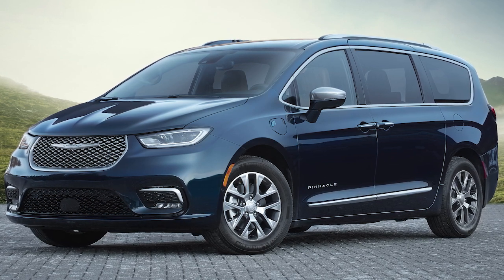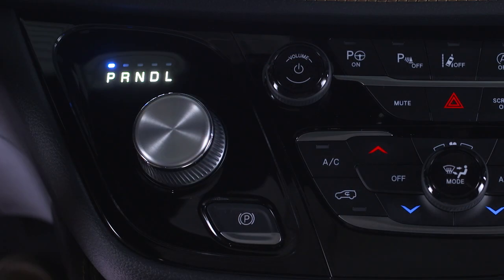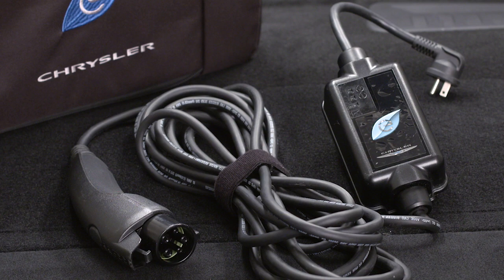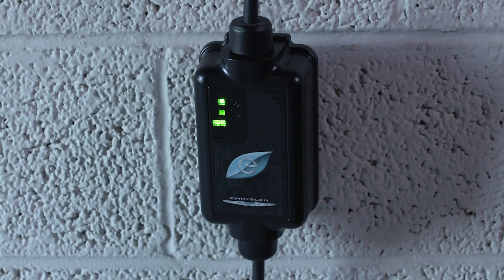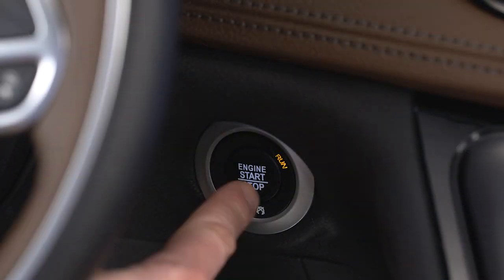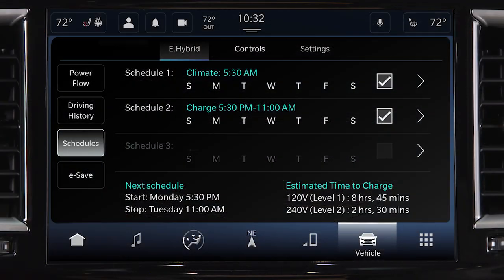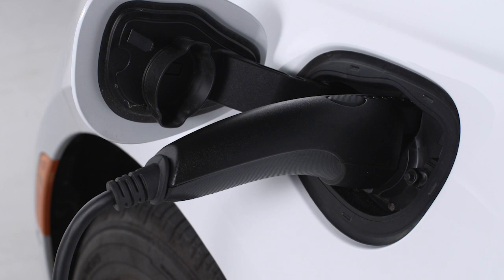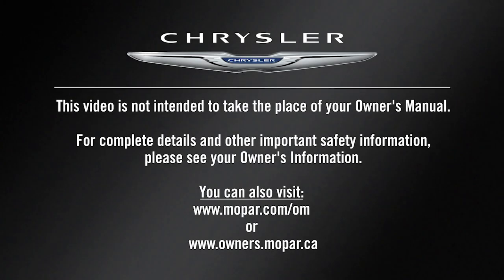Charging Your Vehicle | How To | 2022 Chrysler Pacifica Hybrid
Your 2022 Chrysler Pacifica Hybrid requires regular connect to an electric charging station, either via home install our at a public EV charging station. Learn how to charge a car battery with this official OM video.

Transcript

[music playing]

Your vehicle features a chargeable hybrid powertrain. For convenience and optimum charging, we recommend you have a 240 Volt AC Level 2 charging station installed in your home by a qualified electrician. It takes about 2 hours for a depleted battery to fully recharge at a Level 2 charging station.
When using a public charging station, first make sure the station’s ready to provide a charge, and that your vehicle’s in Park. Then, plug the charge connector into the vehicle’s charging inlet. You’ll hear a click when the charge connector engages. The vehicle should start charging automatically. If not, please check the instructions at the charging station.
Your vehicle comes equipped with a standard AC Level 1 charging system that plugs into any standard AC grounded outlet. It takes about 14 hours for a depleted battery to fully recharge at a Level 1 charger.
You’ll find the Level 1 cord set, or EVSE, behind the door of the driver side cargo area storage bin. First, remove the cord set from the storage bag.

[text on screen] Please note: extension cords may not be used when charging your vehicle.

[voice over] Then, plug the cord into a standard 120 volt AC power outlet, preferably on a circuit that isn’t powering any other devices.

The cord set will complete a self-diagnostic. When all the lights turn green on the status indicator display of the cord set enclosure, you’re ready to connect the charger to the vehicle’s charge inlet.

[text on screen] Consult your Owner’s Manual if one or more red lights are illuminated.

[voice over] If there’s a connection error, one or more of the indicator lights will turn red.

You’ll find the charge inlet access on the driver side of the vehicle just in front of the driver door. To charge the high voltage battery, shift into Park and turn the ignition off.
Push the connector firmly into the charge inlet. You’ll hear a click when the connector is fully engaged. If it’s not, the vehicle may not charge.

The charging cycle will automatically initiate when these conditions are met:
-        The cord set has completed its self-test without any red error lights,
-        The wall receptacle is functional and producing power,
-        The hood is closed,
-        And, when enabled, the vehicle’s charging schedule is set for charging at the current date and current time.

Your hybrid uses instrument panel state of charge indicator lights on the dashboard to indicate the progress of each charging cycle. Each light represents a percentage.
One blinking light means the charge is zero to 20% complete.
One solid and one blinking light means the charge is 21 to 40% complete and so on.
When the charge is complete, the lights will go out, the charge cycle will end, and the vehicle will go to sleep to conserve energy.

To unplug the vehicle, push the button on the connector handle and pull firmly to remove the cord from the vehicle’s charge inlet.
Keep in mind, you can safely unplug your car at any time during the charging cycle.